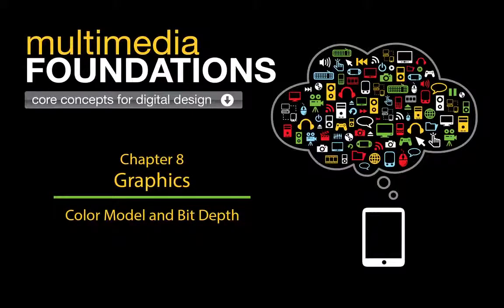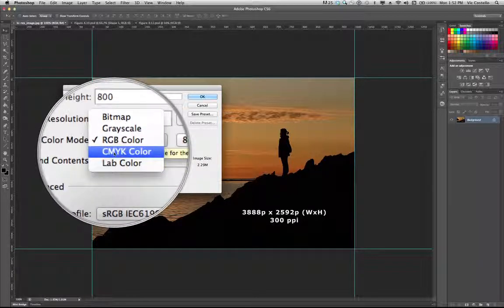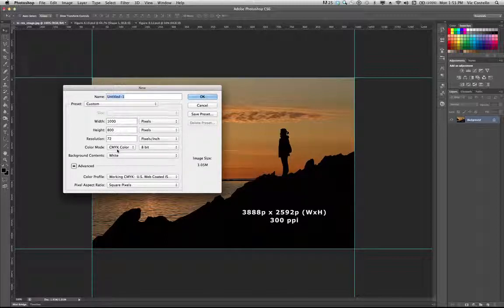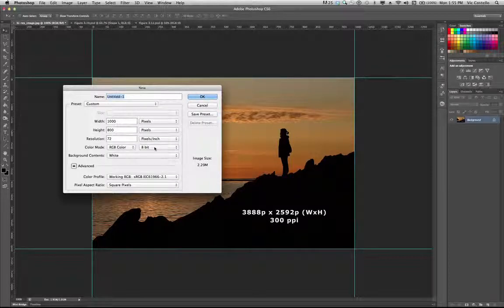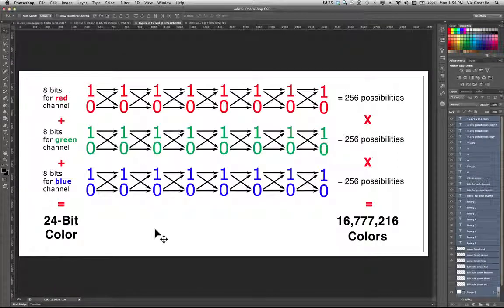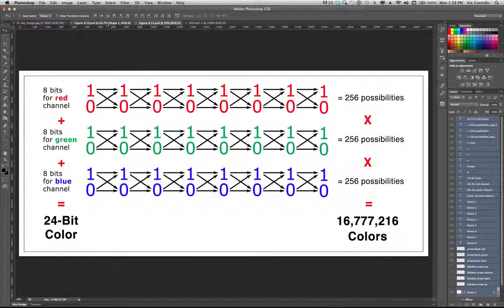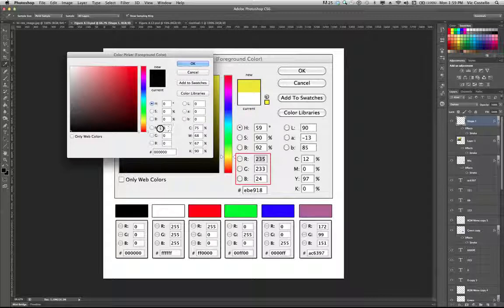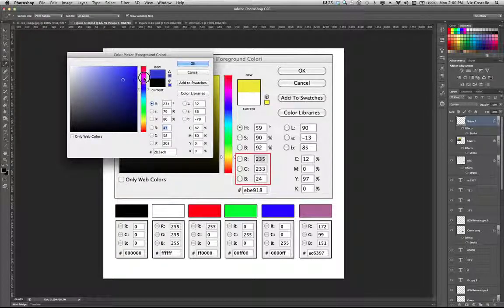ch08 color model and bit depth